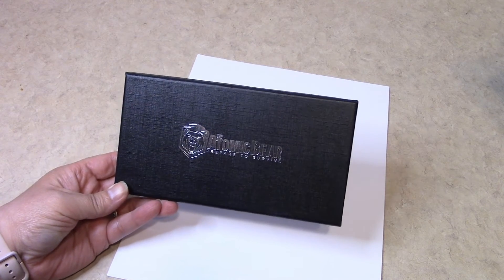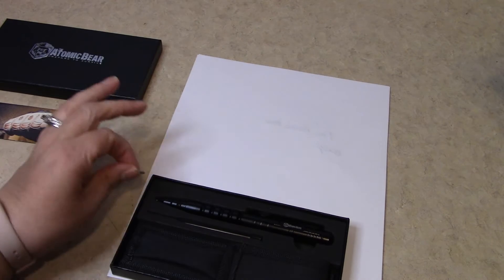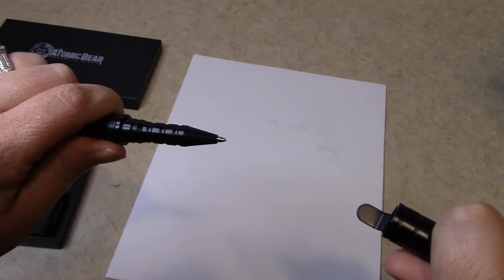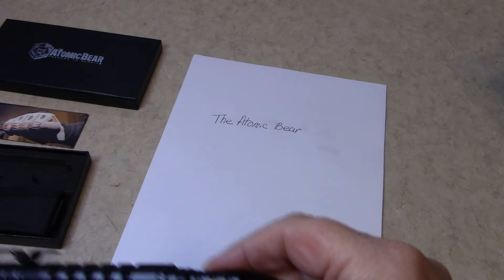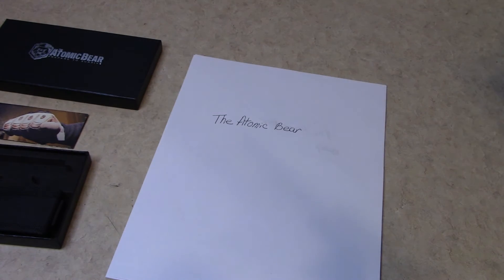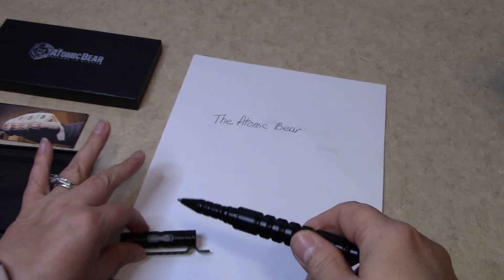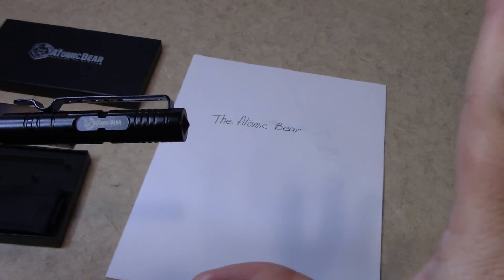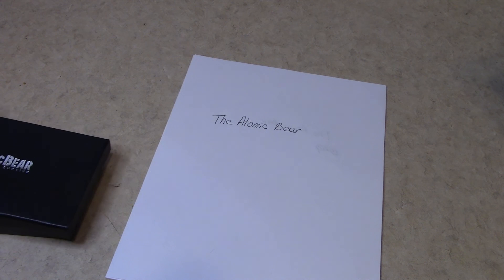Atomic Bear Tactical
Atomic Bear Tactical pen review.